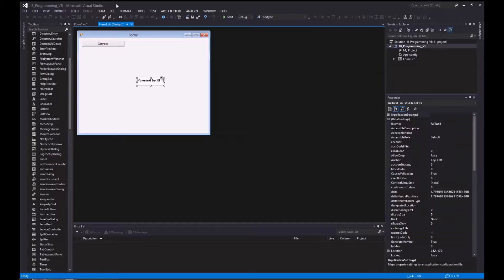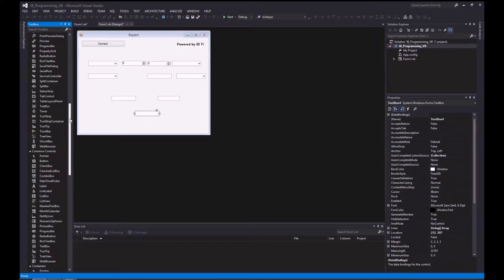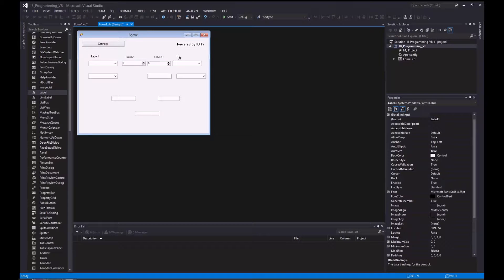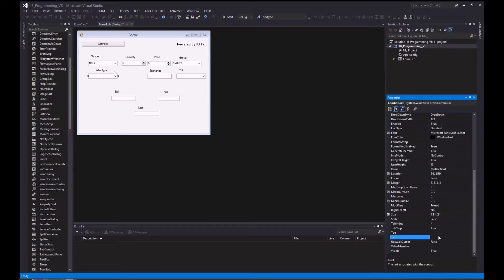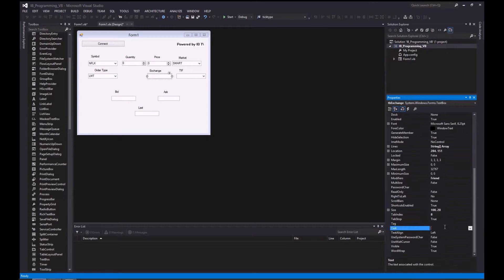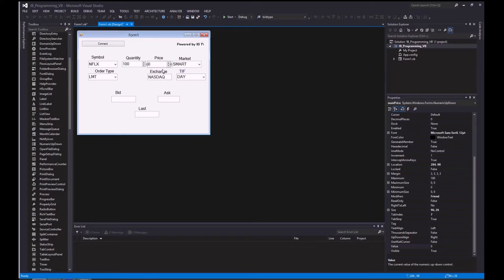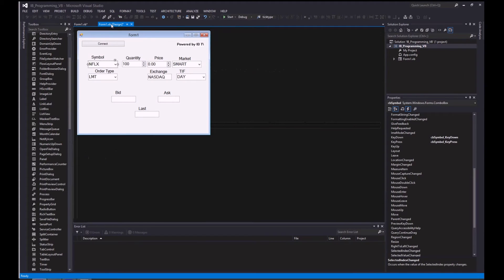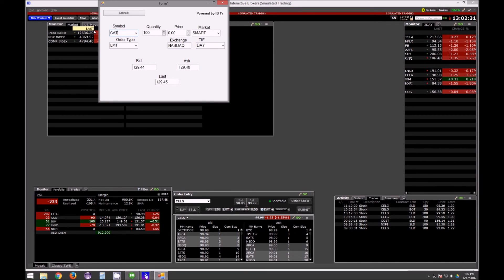IB TWS API How to VB Trading Platform 3 - Streaming Data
Trading Platform in Visual Basic part 3 Streaming data